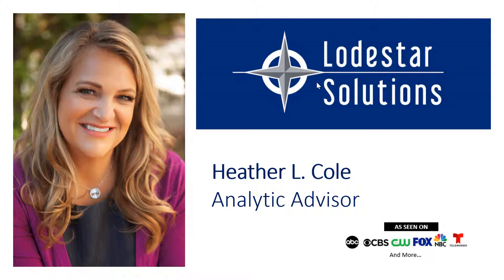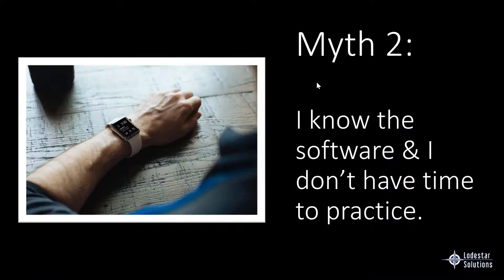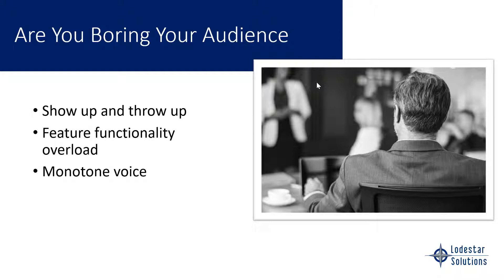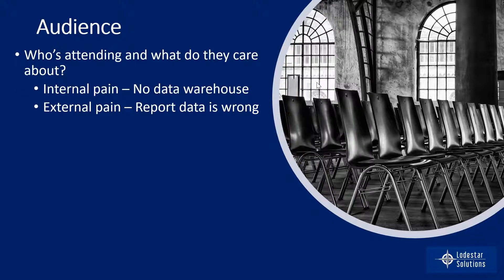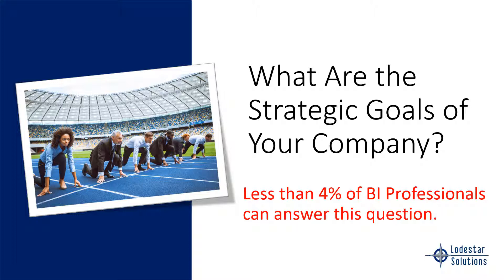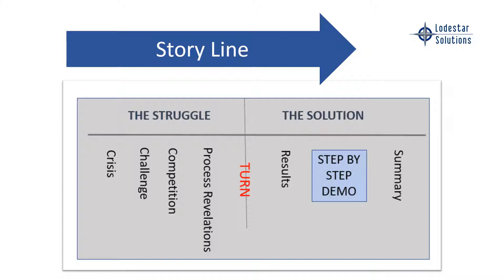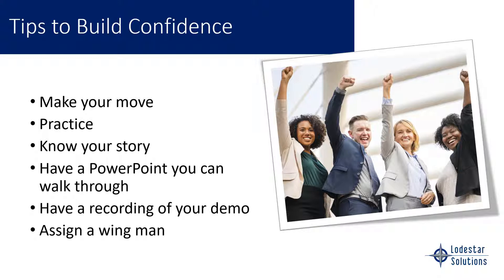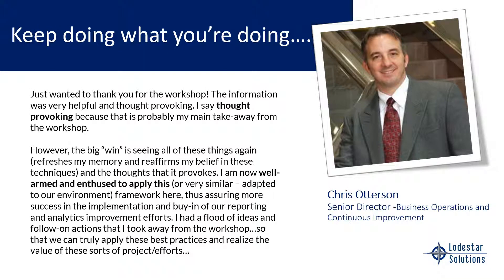Win the Agile Sprint by Giving an Amazing Software Demo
This is a video will teach you the skills to wow your end users with a fabulous software demonstrations.

To be informed of new videos added to this playlist by joining our mailing list